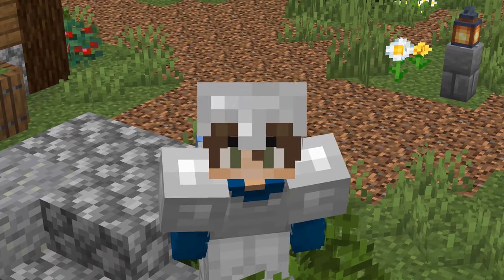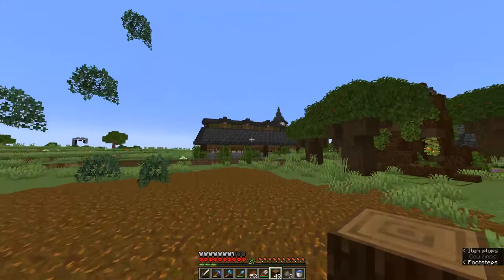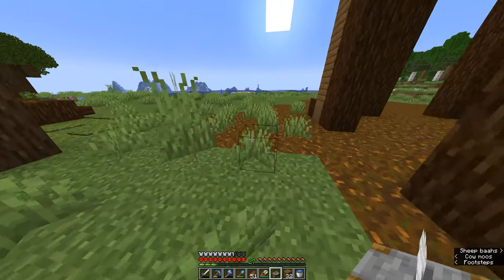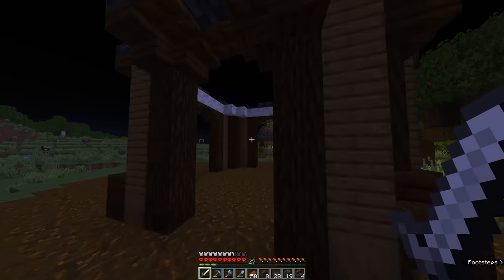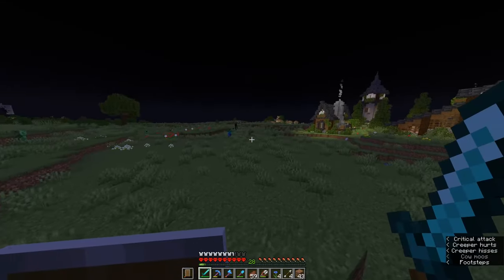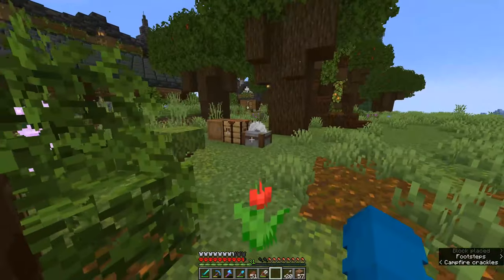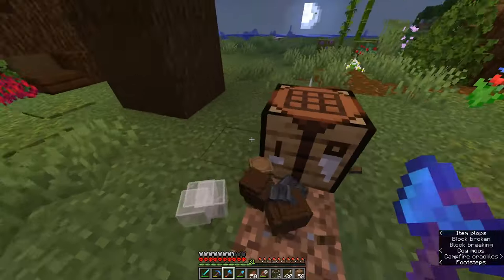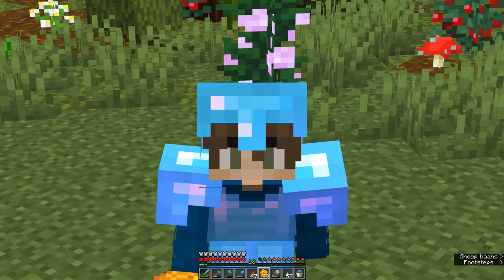I Built a Bee Sanctuary and Got Diamond Armour in 1.18 Hardcore! | Episode 7 Hardcore Let's Play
In today's episode, I built an overgrown sanctuary for the bees to live in and I think it looks super cool! I also managed to get myself a full set of enchanted diamond armour completed so I can finally wear it! It only took 7 episodes... haha

Resource Packs:
fWhip
Fancy Foliage

Shaders:
BSL